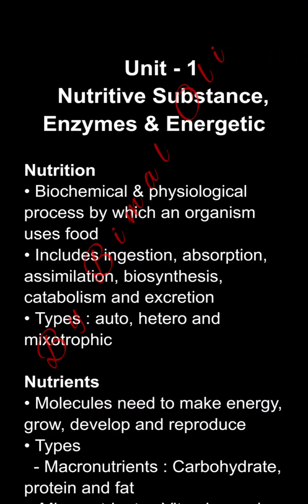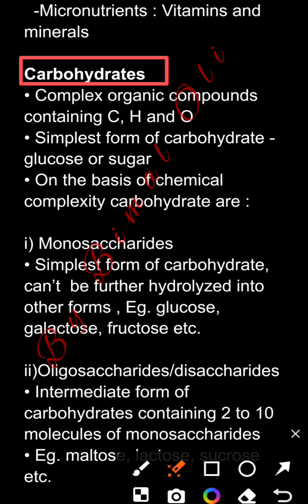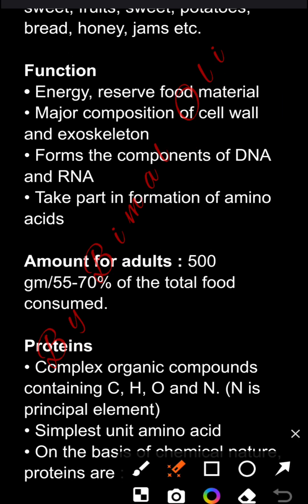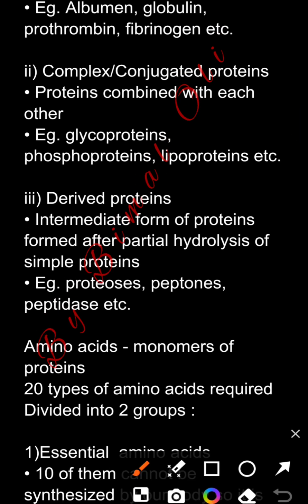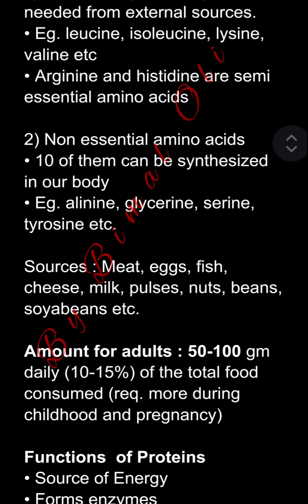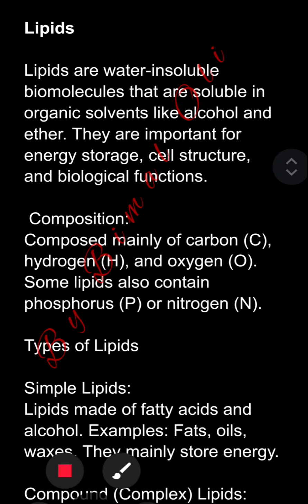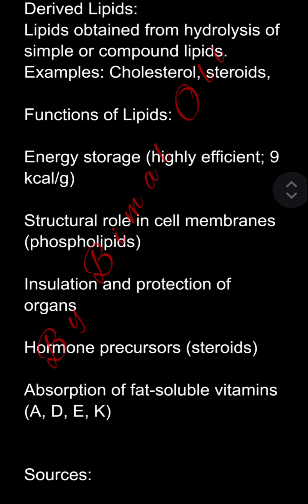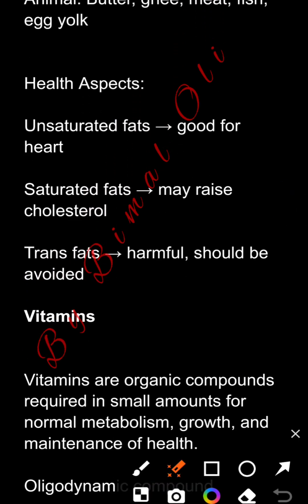Nutritive SubstanceEnzymes & EnergeticForBSc. 3 rd Year Zoology Part-1Important Contents ForExam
Unit - 1
Nutritive Substance
Enzymes & Energetic
For
BSc. 3 rd Year Zoology
Under Tribhuvan
University
Part-1
Important Contents For
Exam